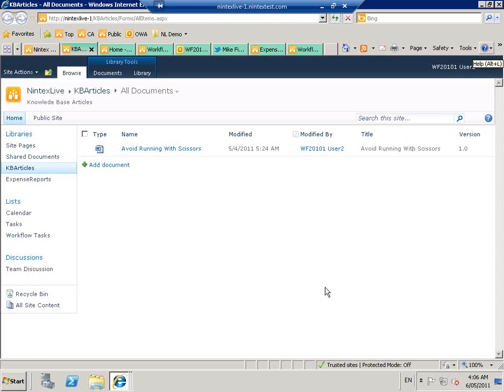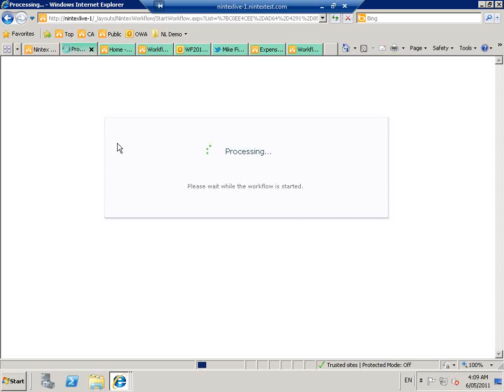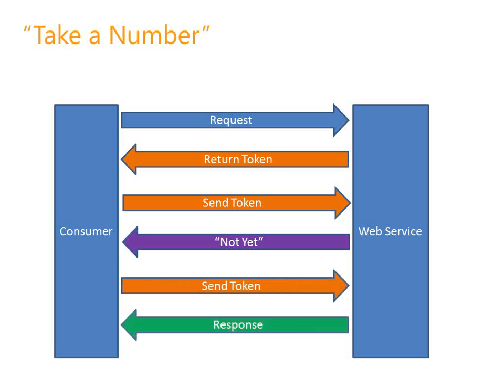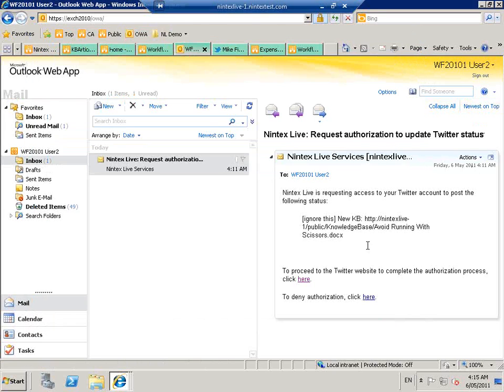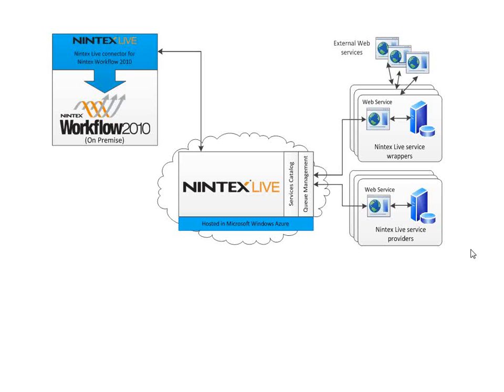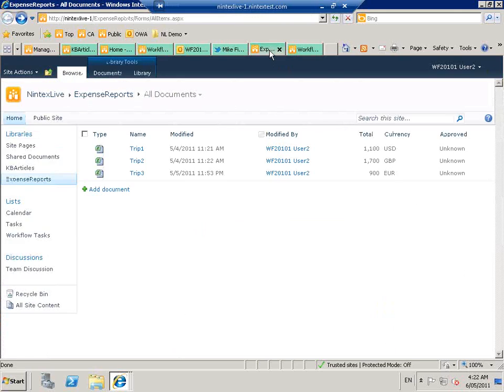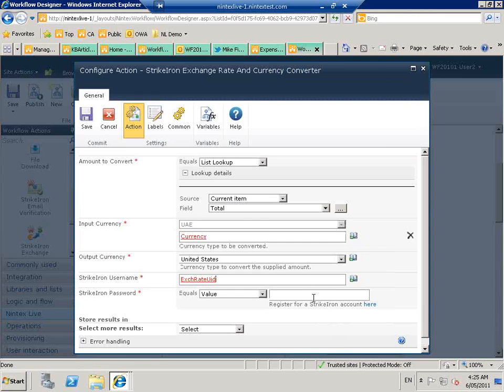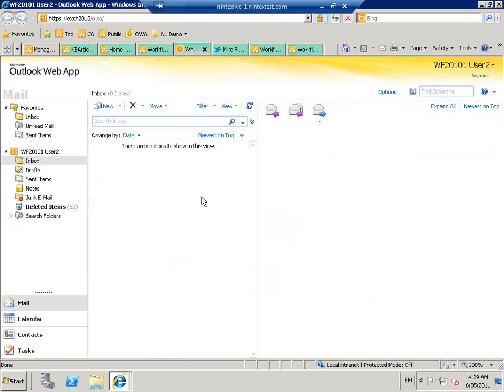NW Design Tips Webinar May 2011